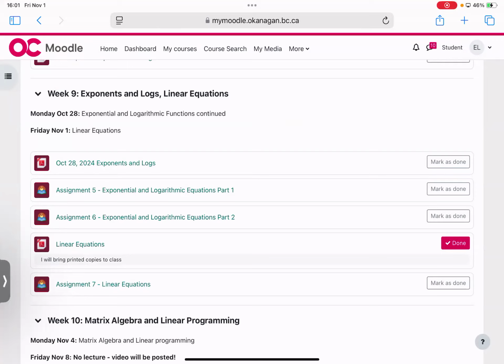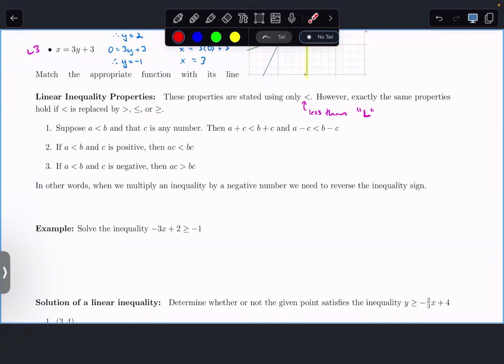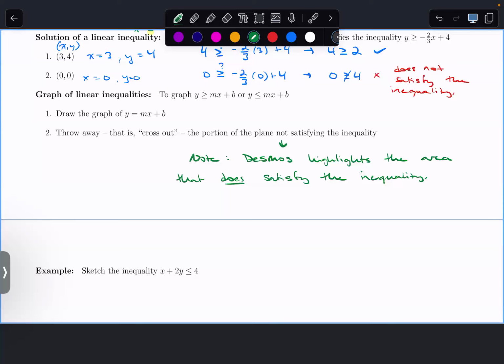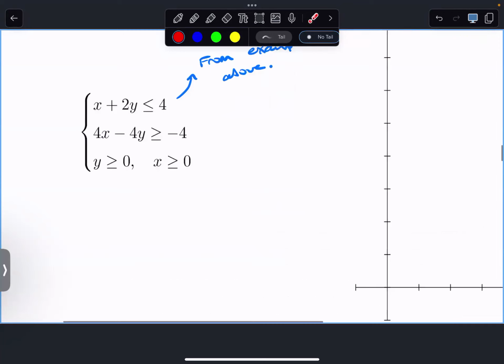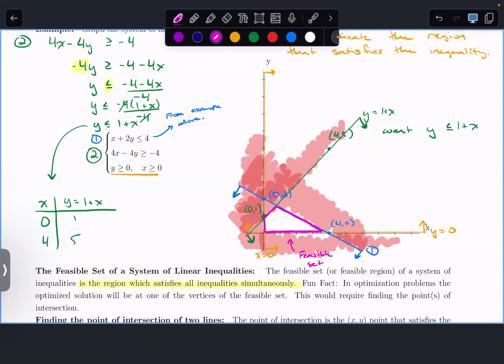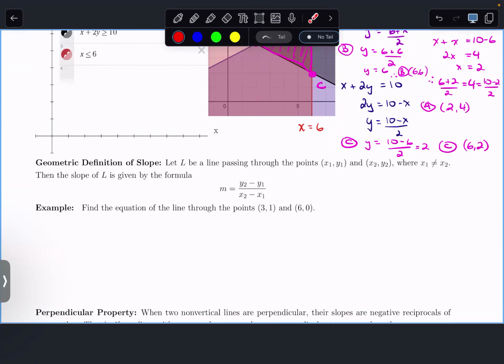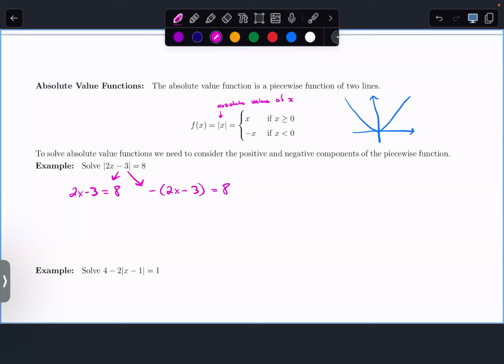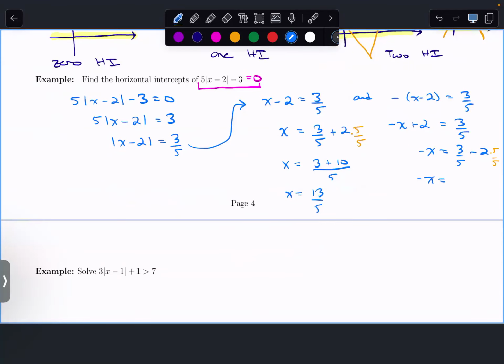Math 139 Nov 1, 2024 - Linear Equations